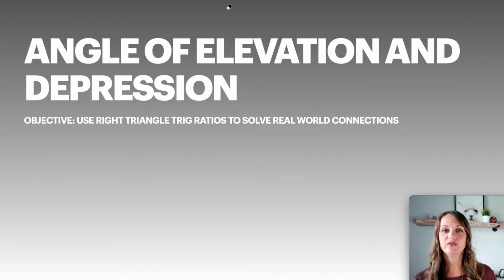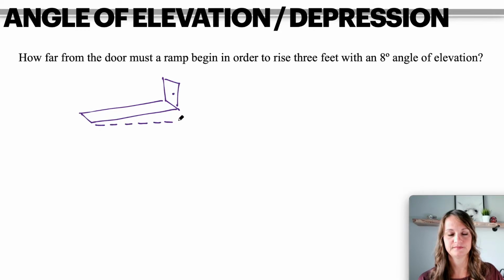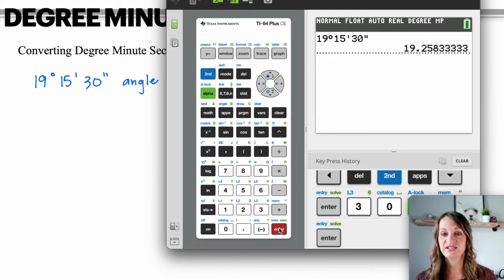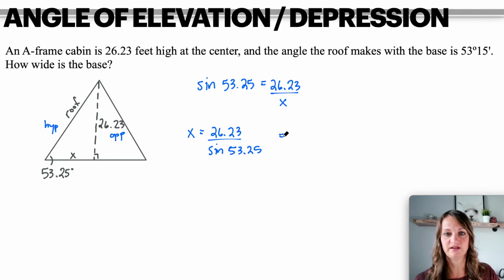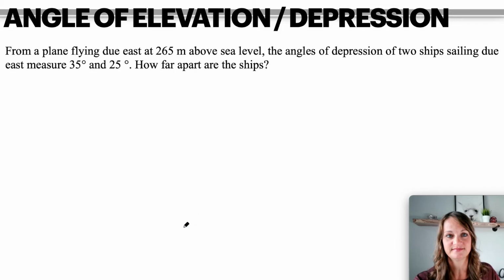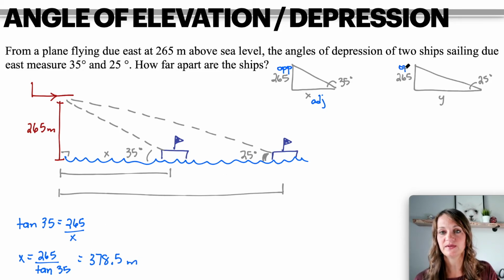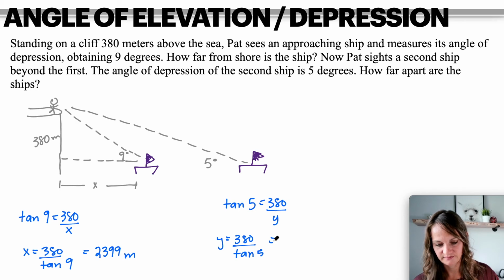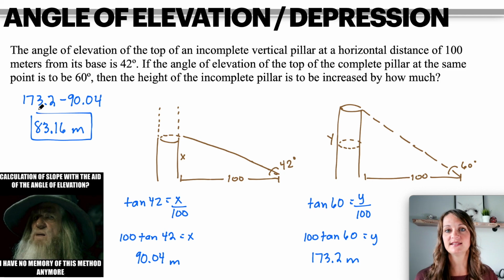Angles of Elevation and Depression